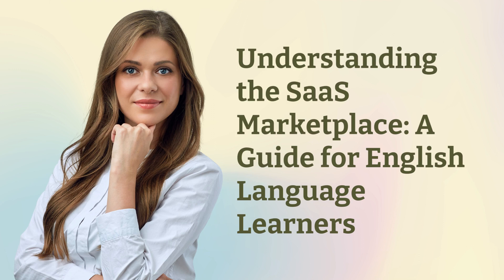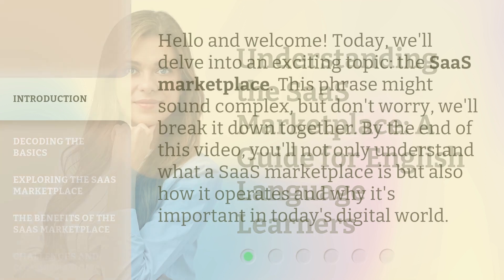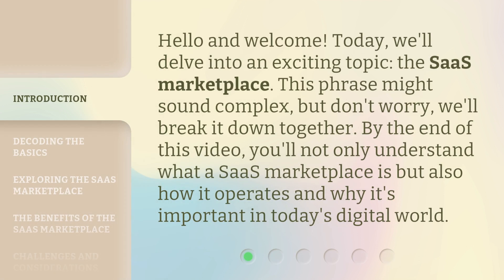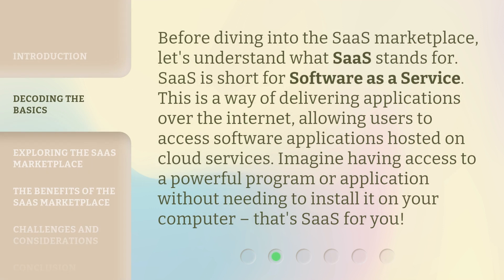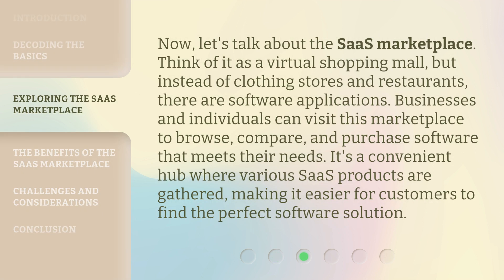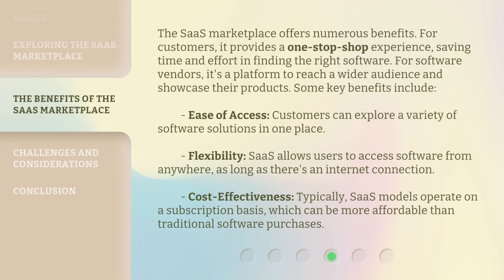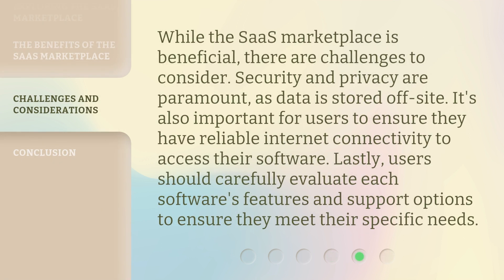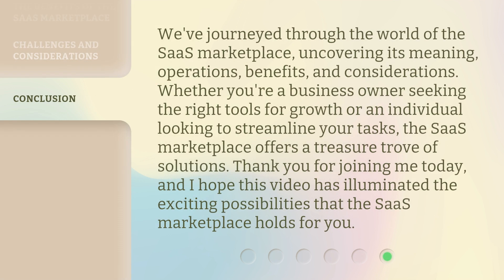Understanding the SaaS Marketplace: A Guide for English Language Learners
Navigating the SaaS Marketplace: A Guide for English Language Learners • Discover the ins and outs of the SaaS marketplace in this informative guide tailored specifically for English language learners. Learn key terms, industry trends, and how to make the most of this booming sector. Start your journey towards becoming a savvy SaaS user today!

00:00 • Introduction - Understanding the SaaS Marketplace: A Guide for English Language Learners
00:32 • Decoding the Basics
01:01 • Exploring the SaaS Marketplace
01:32 • The Benefits of the SaaS Marketplace
02:19 • Challenges and Considerations